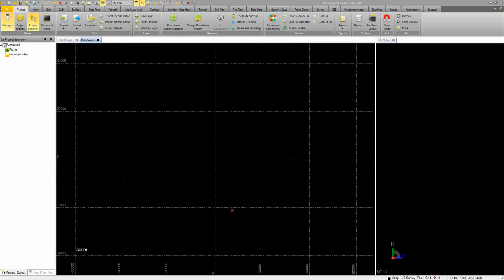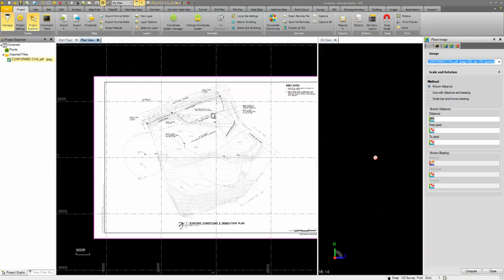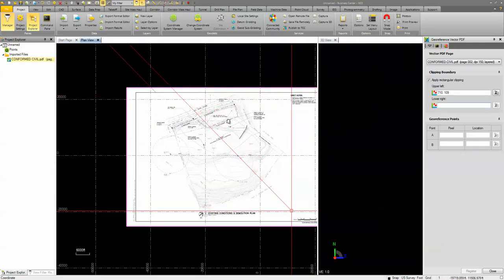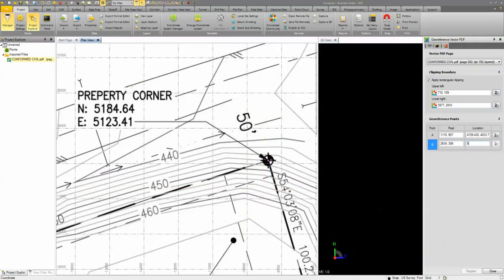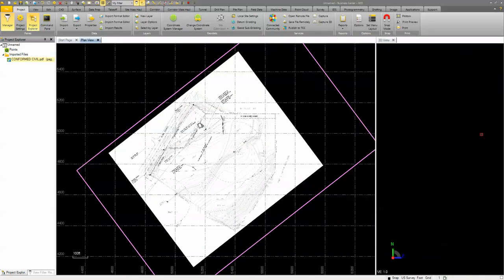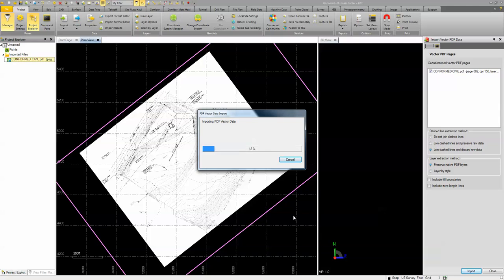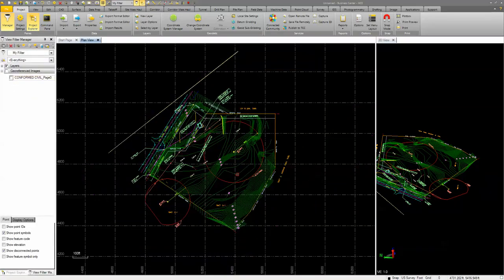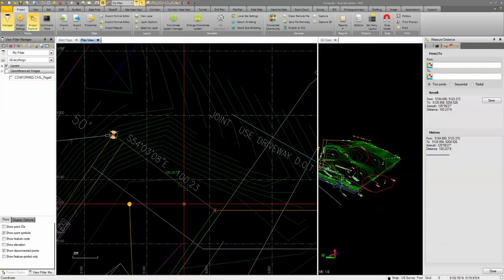TBC Tips and Shortcuts - Vectorize PDF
The Trimble Business Center heavy construction edition allows users to convert PDF files created from CAD applications back into CAD entities within a Business Center project. Users can import multi-page PDF files and select specific pages for conversion. The software offers various methods for placing the PDF image into a project, including using a known distance, a scale bar, a north arrow, or aligning with a bearing and distance. A geo-reference vector PDF option is available, enabling users to apply a clipping boundary to remove unwanted title block information. Users can register the PDF by selecting coordinates or survey points, allowing for accurate rectification of the image. Only vector-based PDFs can be converted, and the software indicates vectorization with a 'V' icon. Once imported, users can extract vector data, join dashed lines, and preserve PDF layers. Although the resulting document is 2D, Trimble Business Center provides tools to elevate line work for building surfaces, generating quantities, and performing takeoffs. The software ensures accuracy, as demonstrated by measuring distances between points.